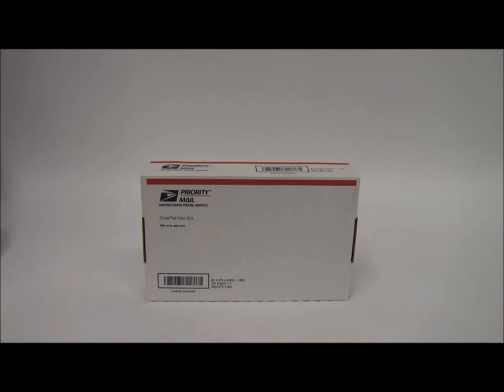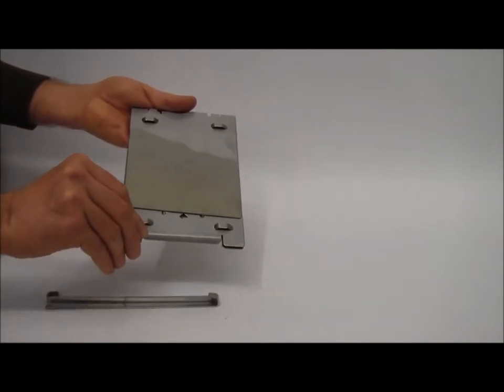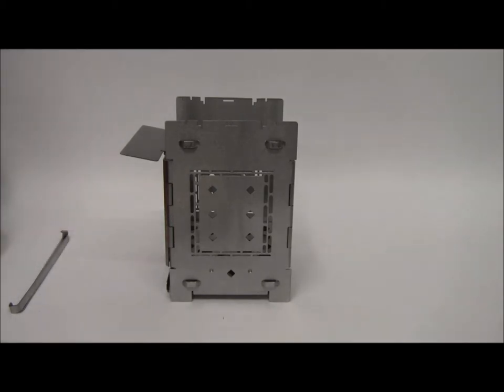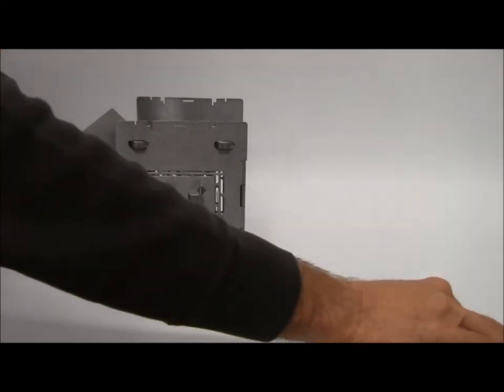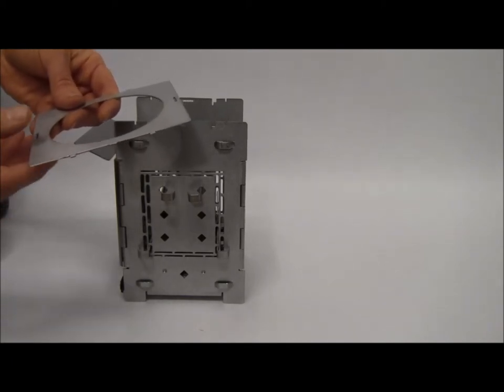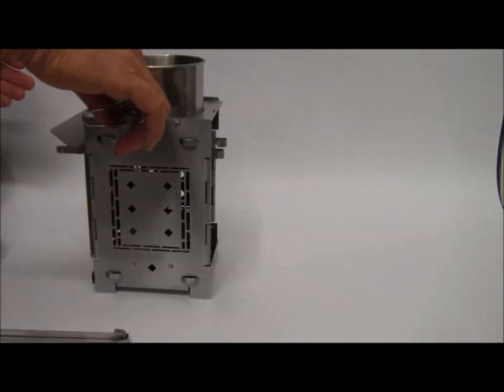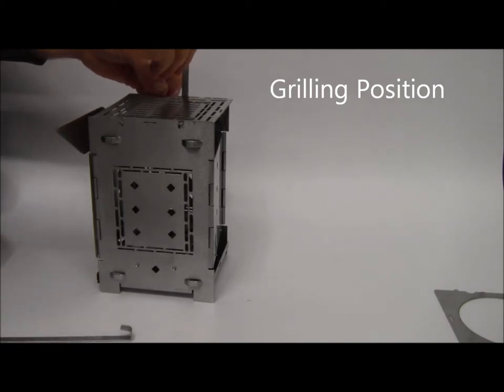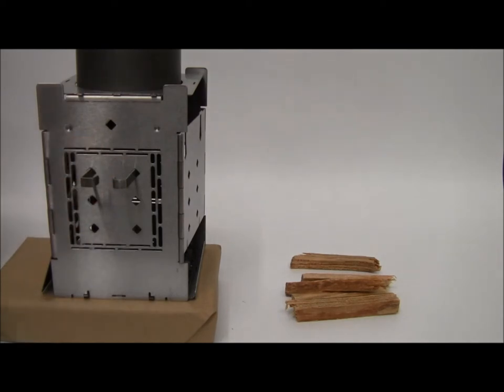Folding Firebox Camp Stove Instructional Video.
Here I demonstrate all the positions in detail and explain some adjustments so that our customers can get the most from their New Firebox Stove.